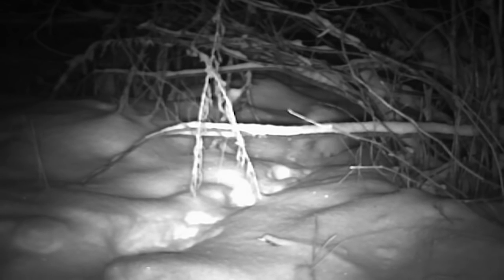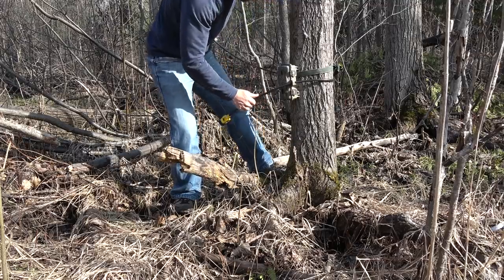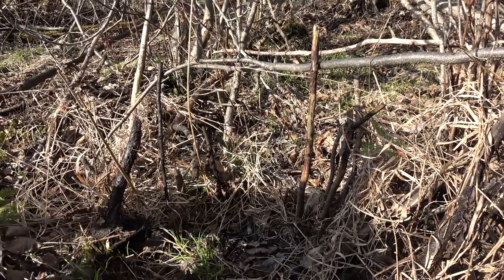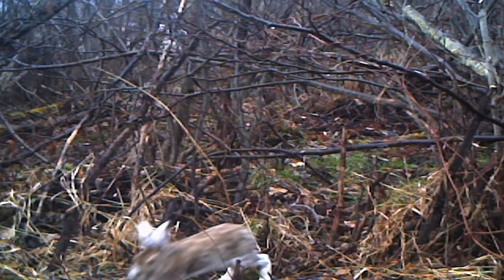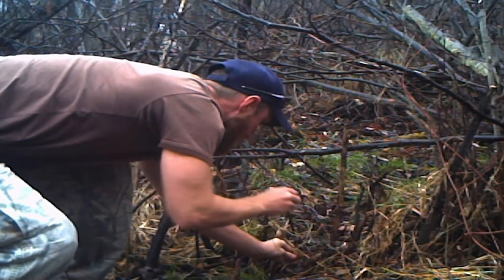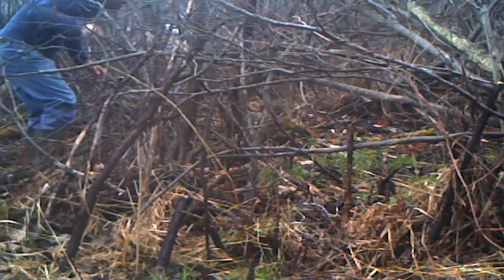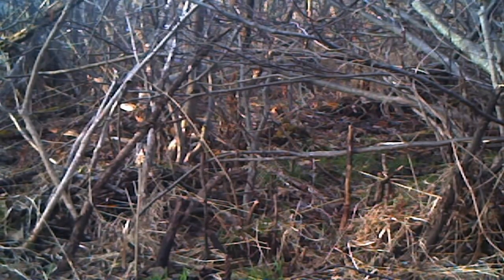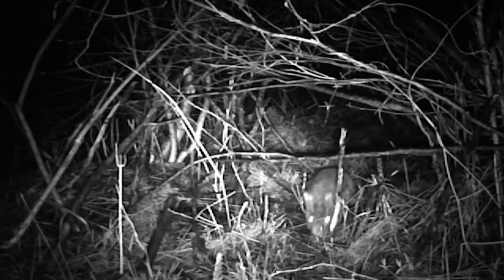Rabbit Snaring ON TRAIL CAMERA! | Dodge, Dip, Dive, Duck and Dodge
Amazing Snowshoe Hare dodges, dips, dives, ducks and dodges active snares.

This is part II of an ongoing series on how NOT to snare hare...kidding, eventually we'll find success, but for now, let's enjoy the instant feedback from the trail camera.

This snare and trail camera was set up on a well used rabbit trail over the course of around 2 months in the late winter/fall.

Watch as an educational tool for setting snares and learning rabbit behaviour in response to snares, how they use the trails, how snow affects the set, and how to catch rabbits in snares.

No hare were harmed in the making of this video.  See if you can guess why the snare didn't work.